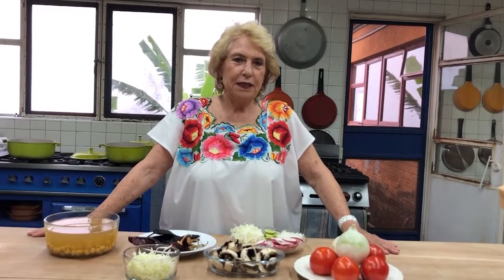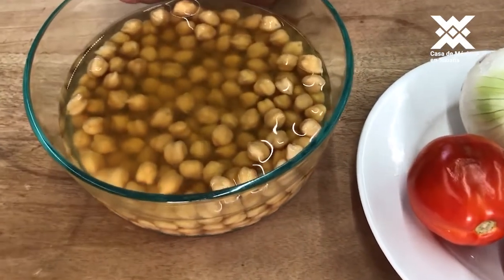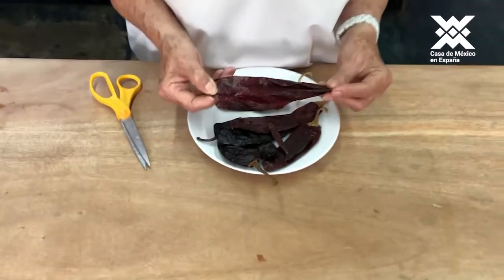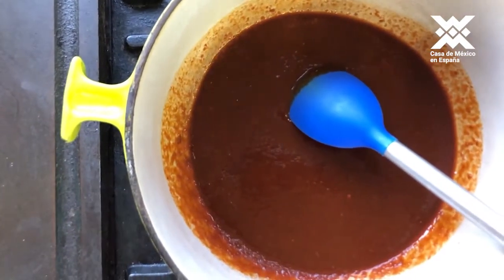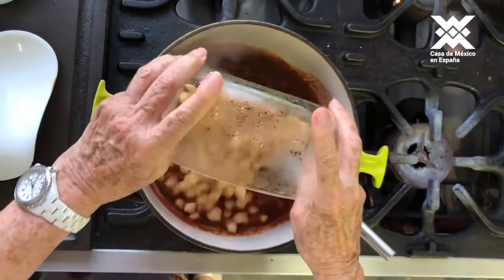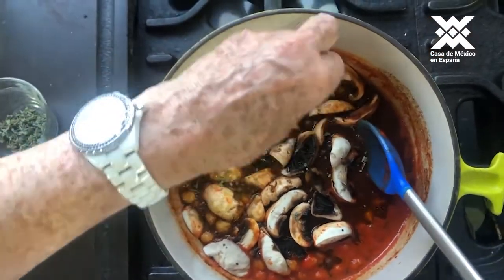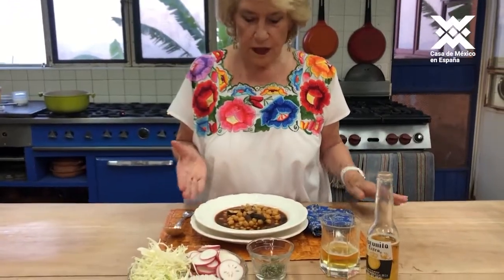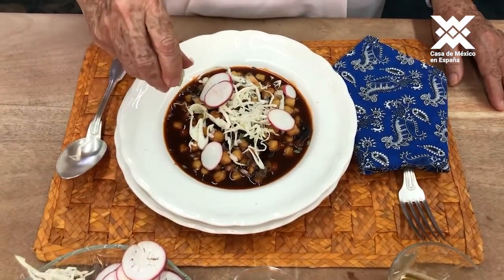Entre Sabores | Pozole de Garbanzos por Laura B. de Caraza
¿Sabías que?... el pozole es una un plato prehispánico que se cocinaba en honor al dios Xipe-Tótec.
La chef Laura B. de Caraza, nos enseña a prepararlo en su versión vegetariana a base de garbanzos.